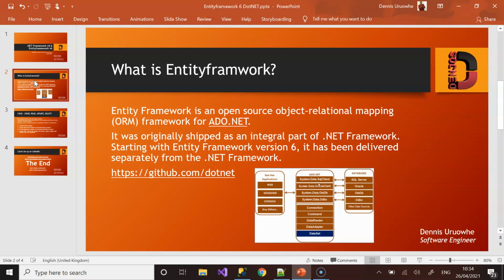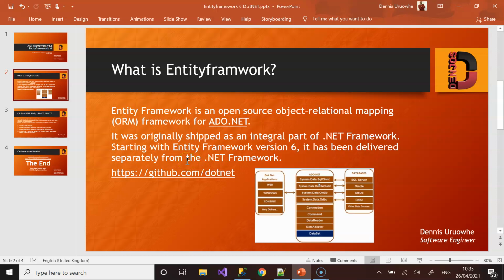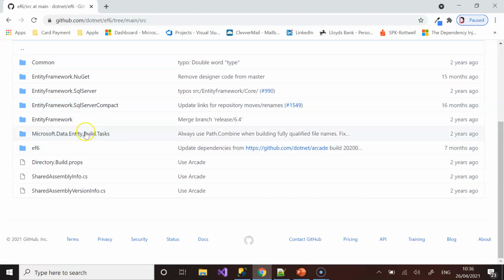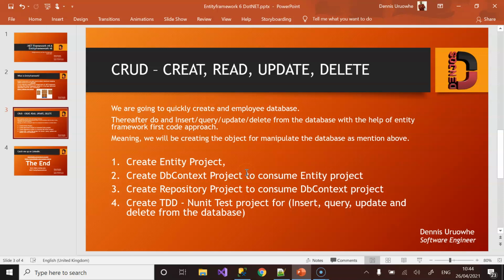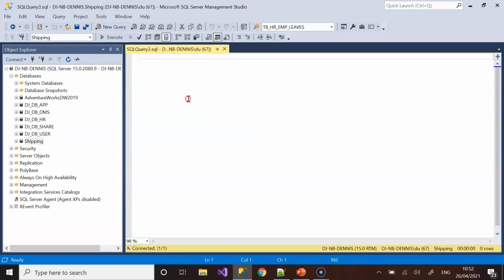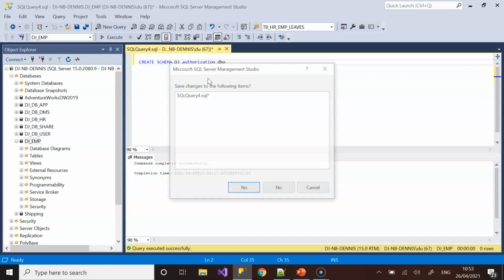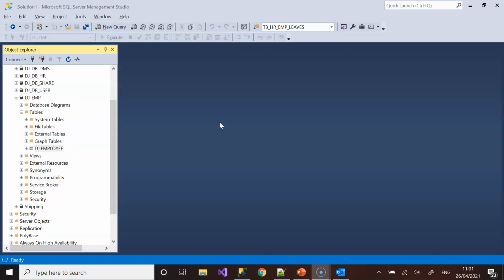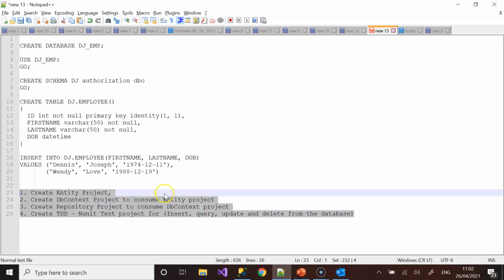Entity Framework Part 1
Entity Framework is an open source object–relational mapping (ORM) framework for ADO.NET.

It was originally shipped as an integral part of .NET Framework. Starting with Entity Framework version 6, it has been delivered separately from the .NET Framework.